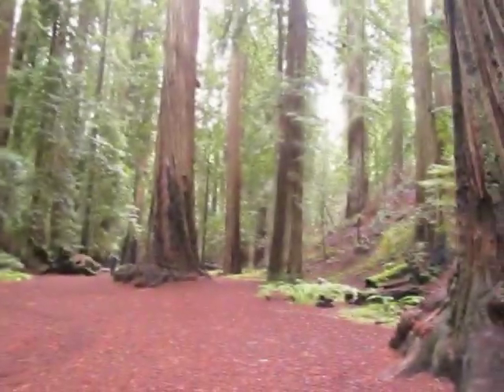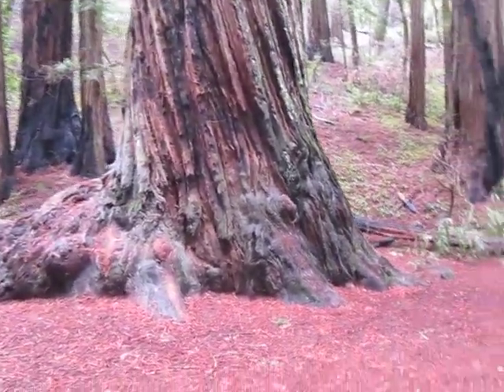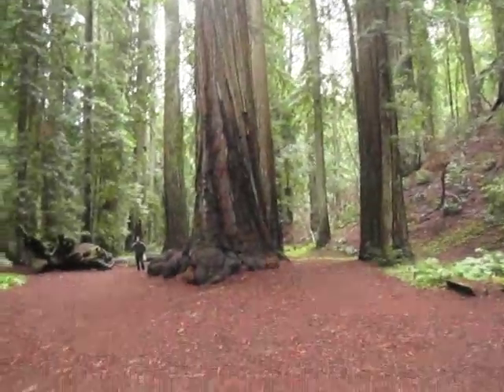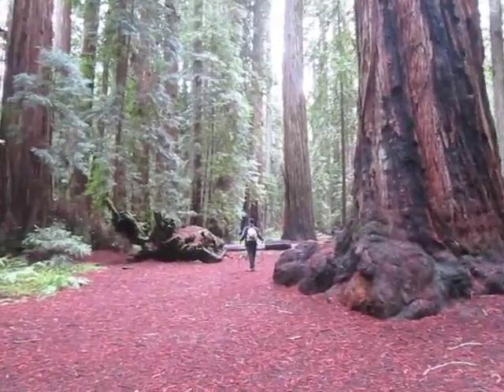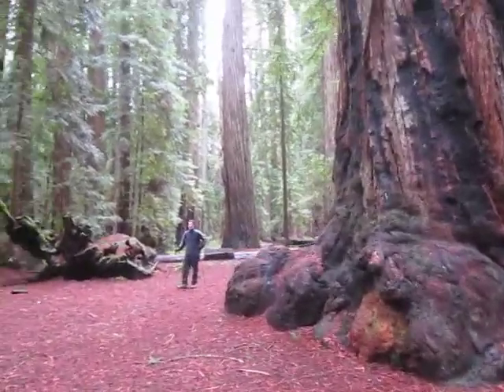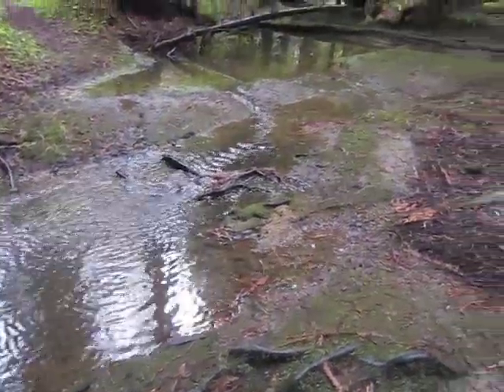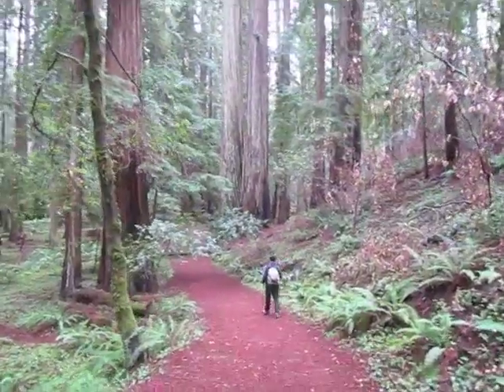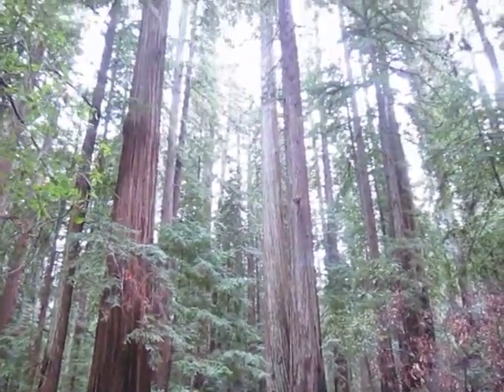Montgomery Woods For SFBay-Insider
A virgin redwood forest north of San Francisco, near Ukiah...read full review